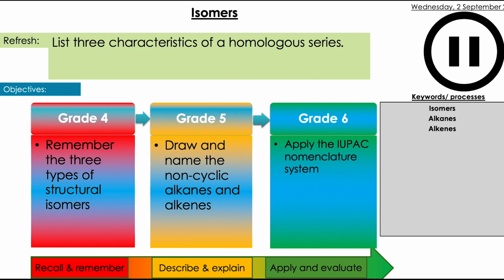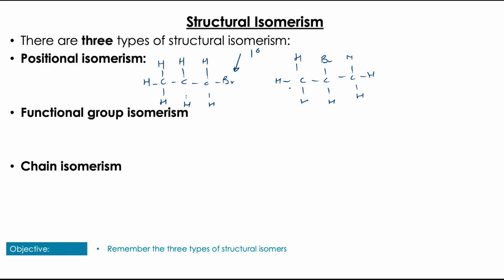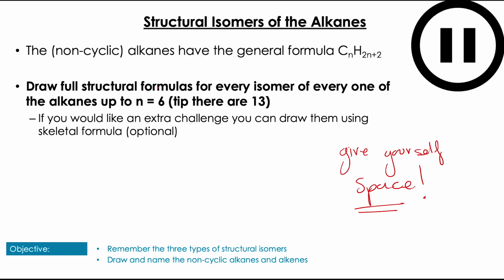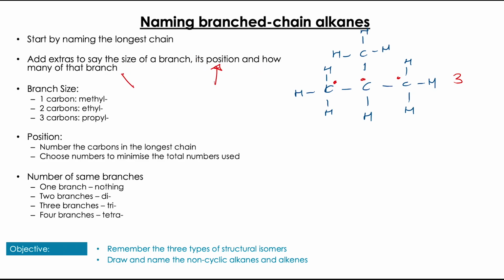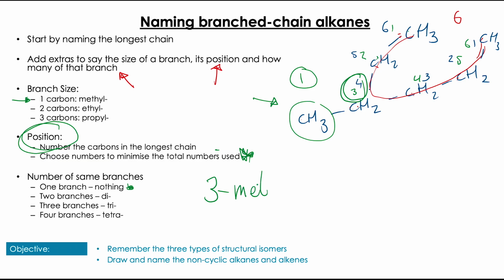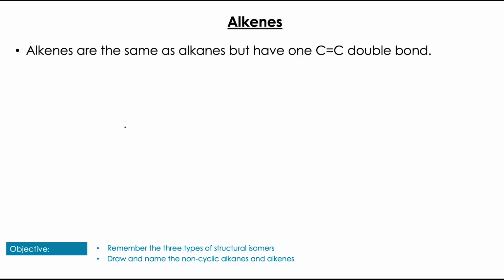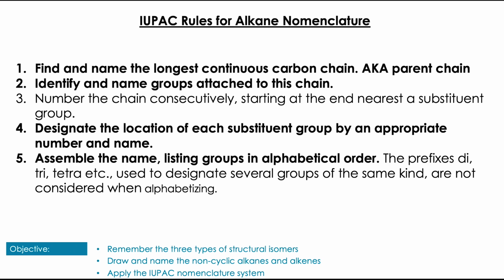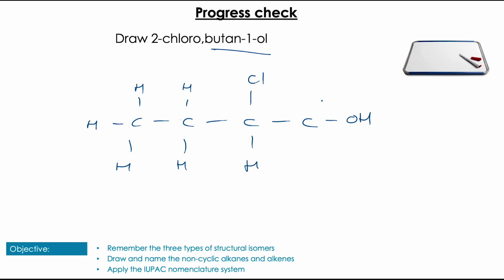Isomers (IB Chemistry S3.2)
IB Chemistry Structure 3.2 - Organic Chemistry - Isomers

In this video, we will introduce structural isomerism. Learning how to draw and name straight-chain and branched-chain alkanes. Then we will apply that understanding to straight-chain alkenes. Finally, we will name more complex molecules using the IUPAC nomenclature system.

What is isomerism? 1:39
Structural isomerism 2:46
Drawing straight-chain isomers  4:49
Structural isomers of alkanes 6:23
Branched-chain alkanes 9:41
Drawing and naming straight-chain alkenes 16:23
IUPAC nomenclature 19:20